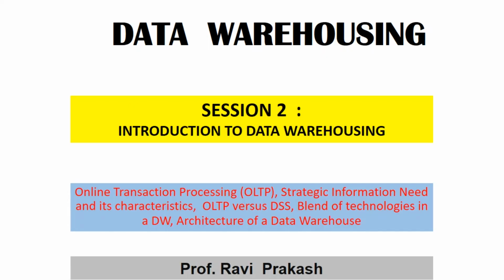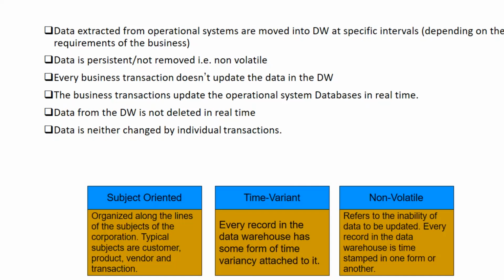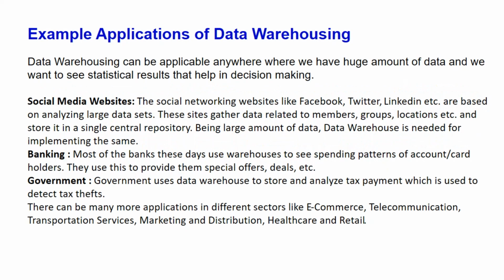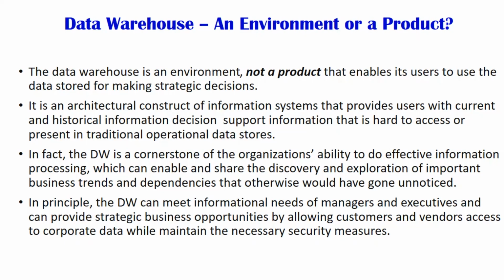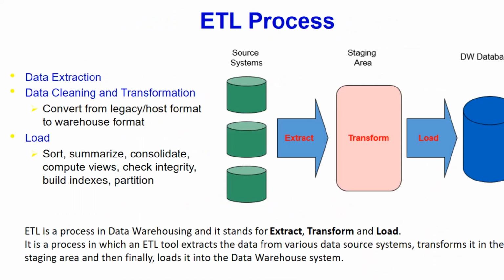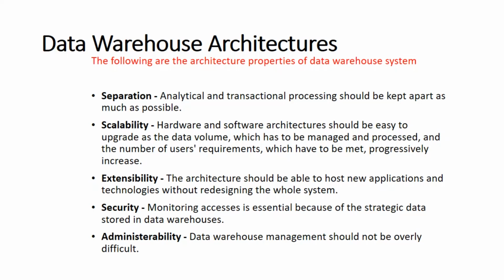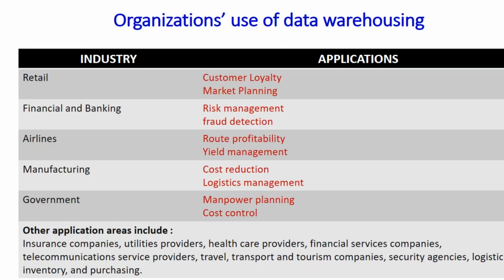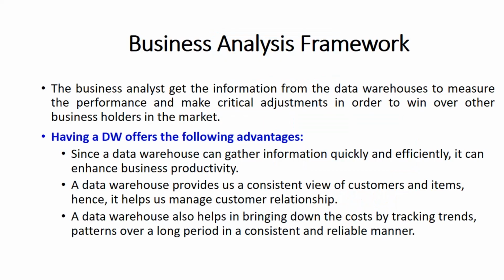Introduction to Data Warehousing Session 2 ETL Process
The video explains why Data Warehousing is an Environment. It also explain the ETL Process in a DW system, the ETL tools and the three-tier Data Warehouse Architecture. Operational Systems are compared with Decision Support Systems and the need for Strategic Information is explained.